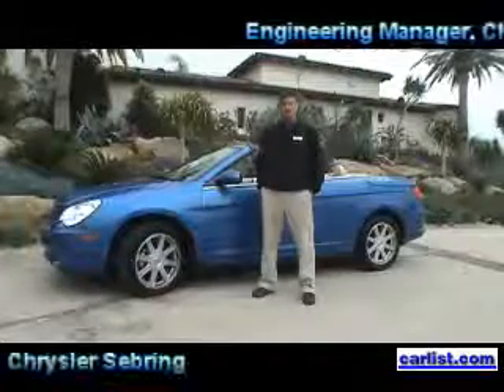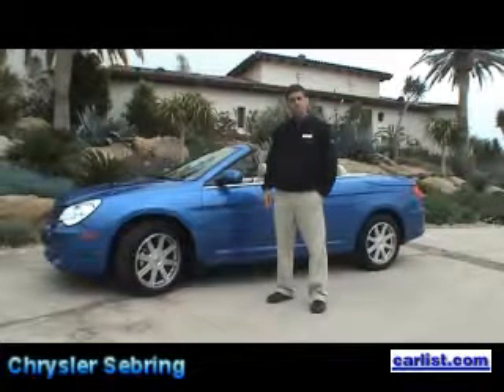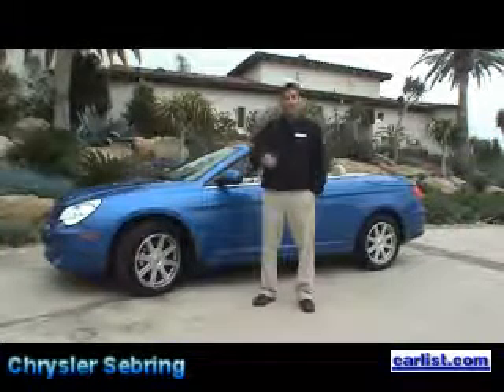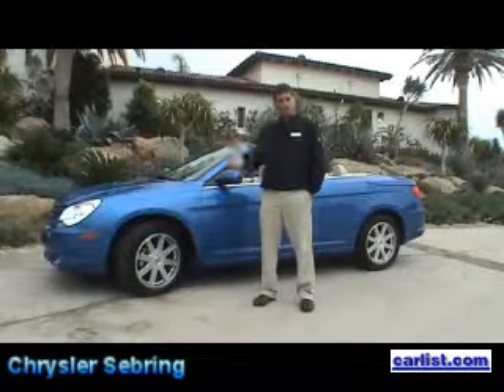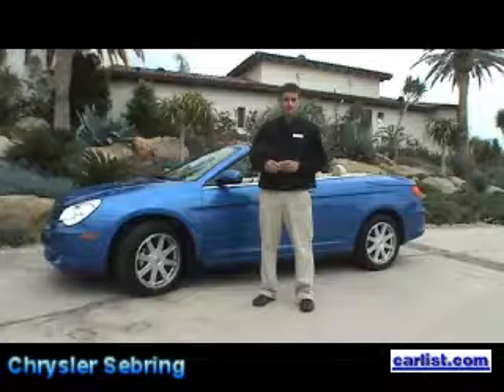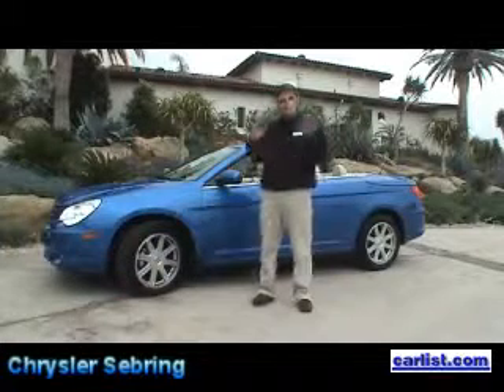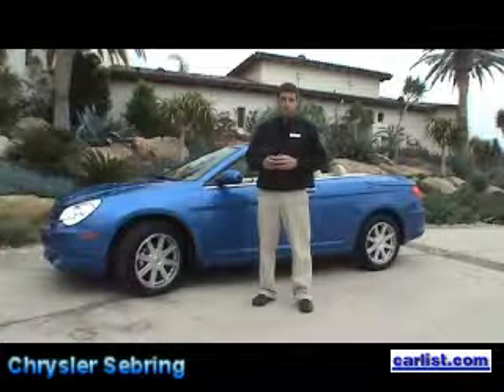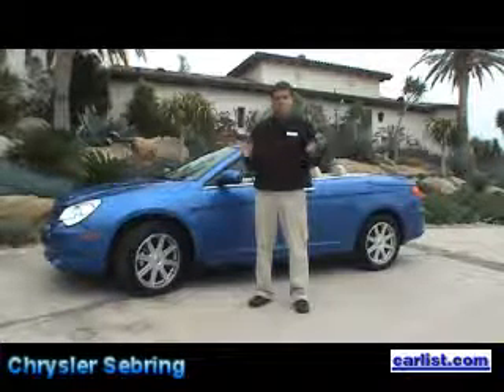Chrysler Sebring product info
Lou Ann Hammond, CEO, talks to Engineering Manager, Chrysler Corp, about the Chrysler Sebring.  The Sebring comes in three different trim options:  Base, Touring, and Limited.  The Sebring is also capable of using the cleaner burning, E85. Follow us on